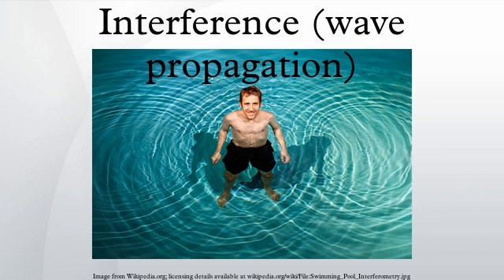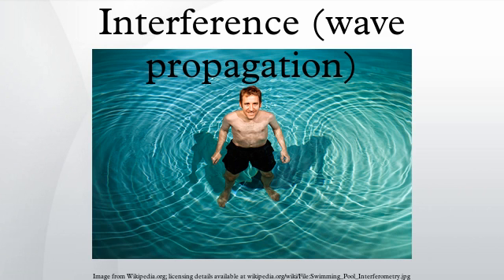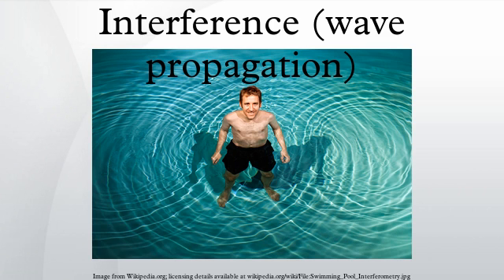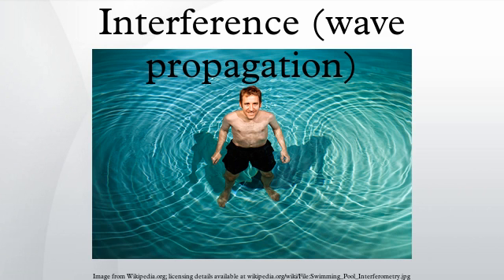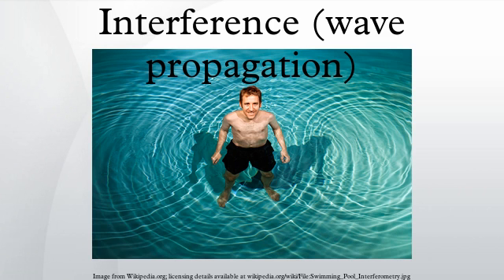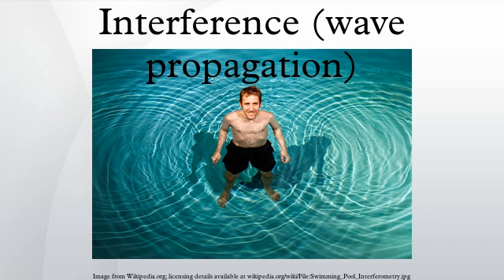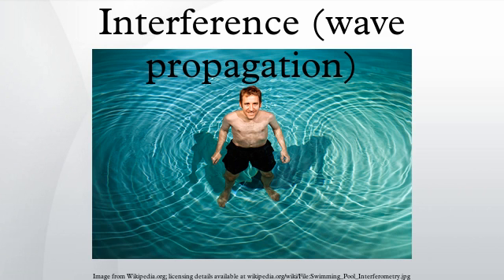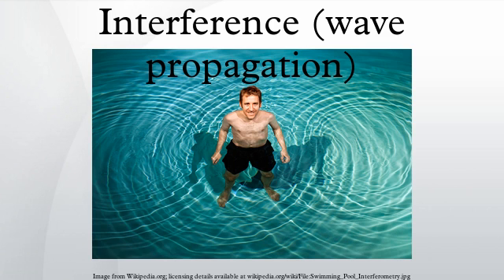Interference (wave propagation)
In physics, interference is a phenomenon in which two waves superpose to form a resultant wave of greater or lower amplitude. Interference usually refers to the interaction of waves that are correlated or coherent with each other, either because they come from the same source or because they have the same or nearly the same frequency. Interference effects can be observed with all types of waves, for example, light, radio, acoustic, surface water waves or matter waves.